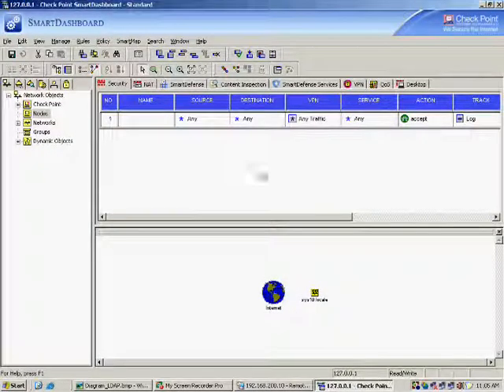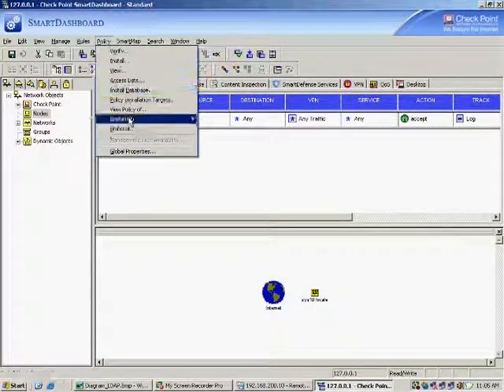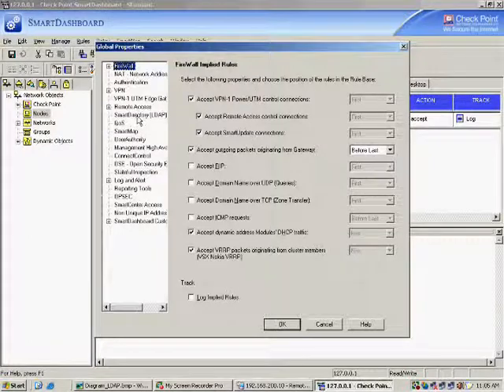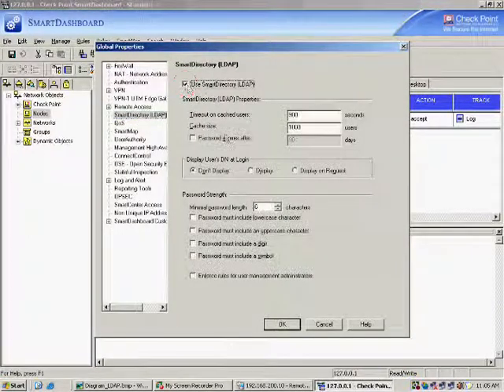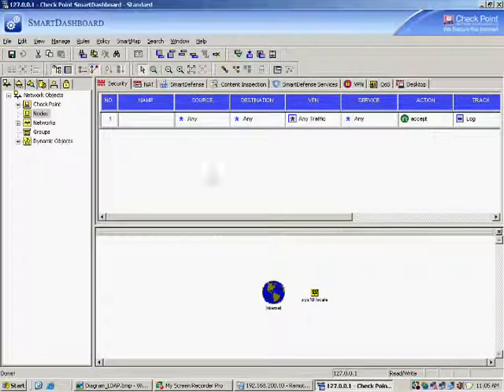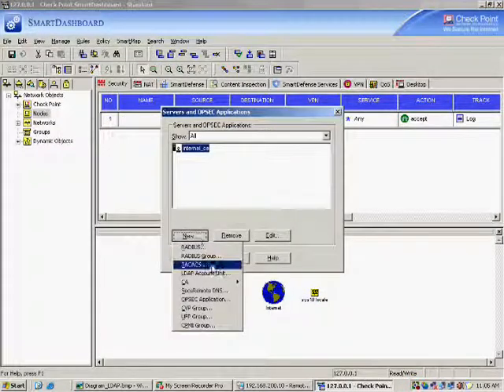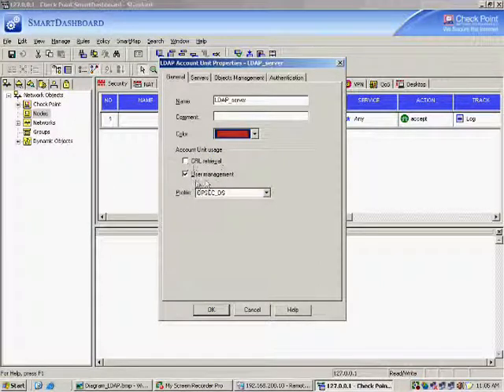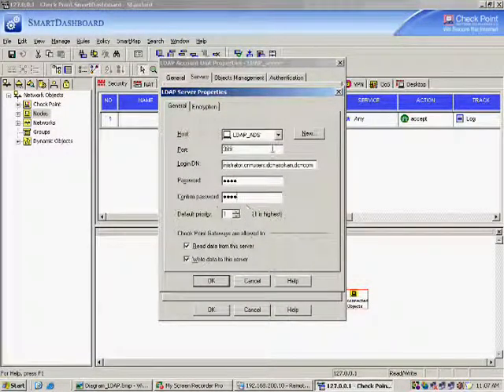ldap 3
Smart Directory configuration in Checkpoint Firewall - A.K.Asokan